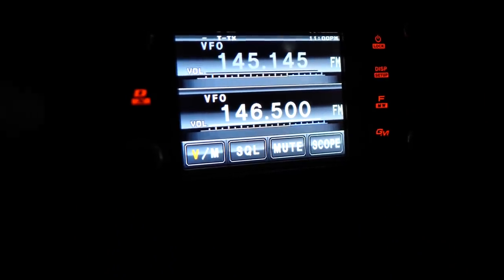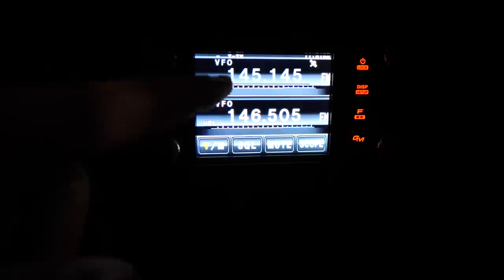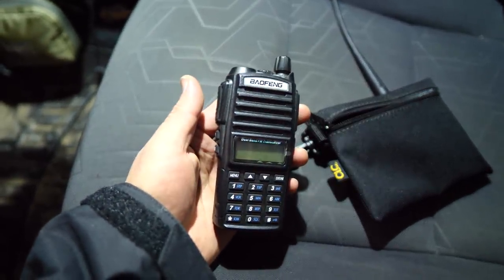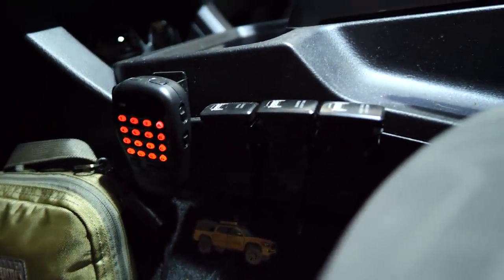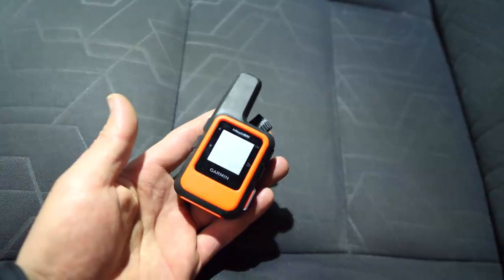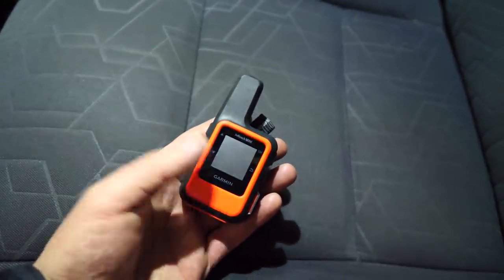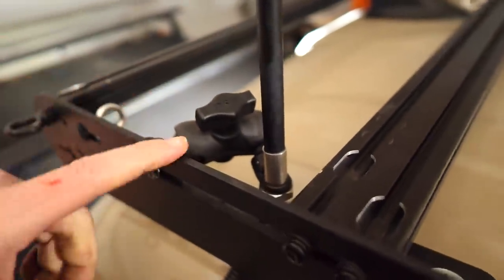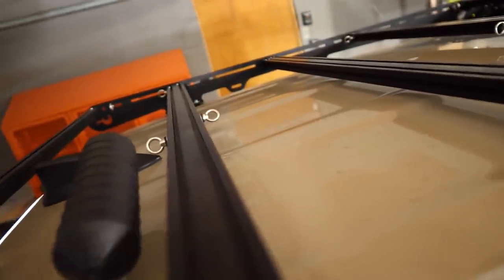COMMS Part 1 - Overland Communication tools/gear - Ham Radio, WeBoost, Garmin inReach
- COMMS list - but checkout the other lists for other gear if you're into those things.

COMMS - communication is key, and it's also fun. In this video I talk about a variety of communication tools including cell phones, radios (ham radio), Garmin inReach, and the WeBoost signal booster. None are necessarily better than the other, but each has its own unique strengths and weaknesses. It's important when overlanding, going on trails, or anywhere where you may not have a cell signal (normally) to have a means to communicate with others.

--- FILMING GEAR ---
Mini cellphone tripod
Joby GorillaPod
Vlogging tripod/grip
Lumix G7
Lumix G9
Cheap lens
Expensive lens
Wireless lapel mic
Cheap Mic